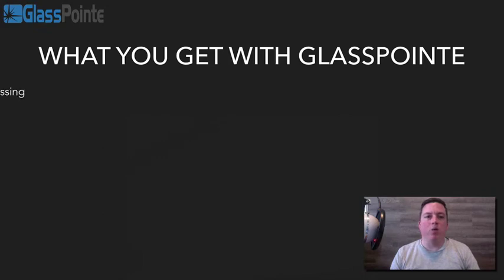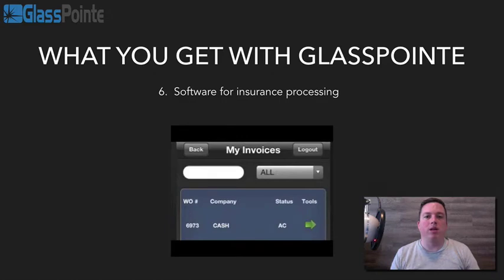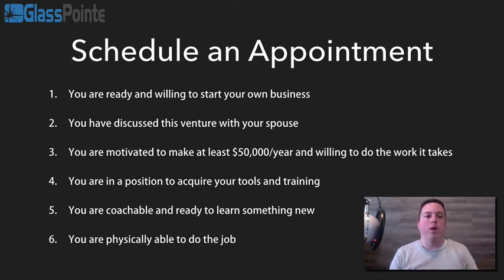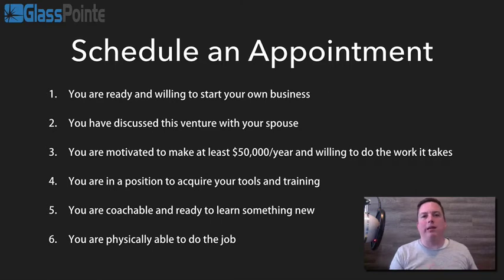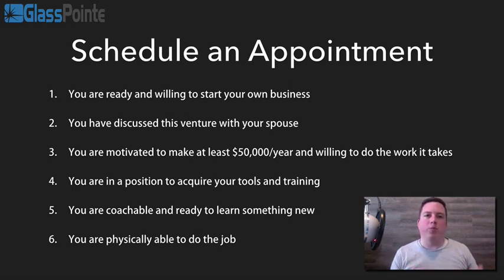Schedule Your Appointment